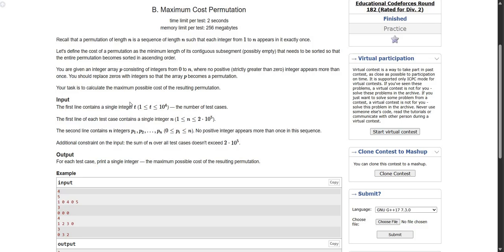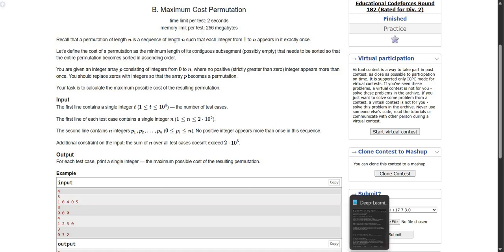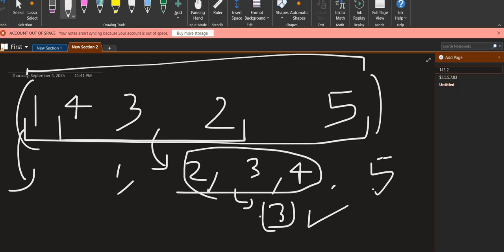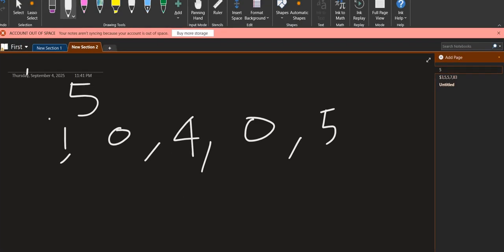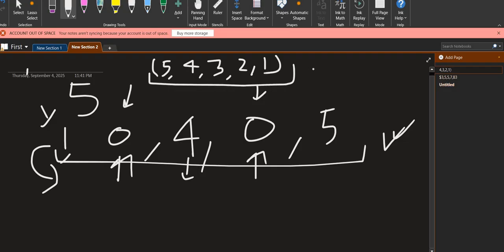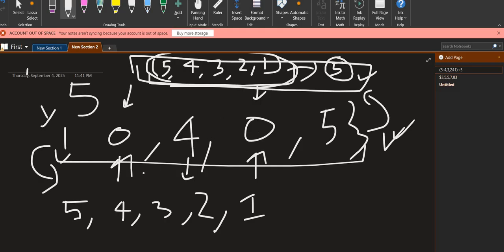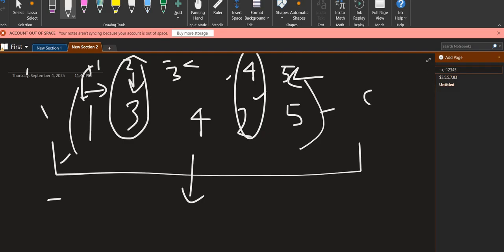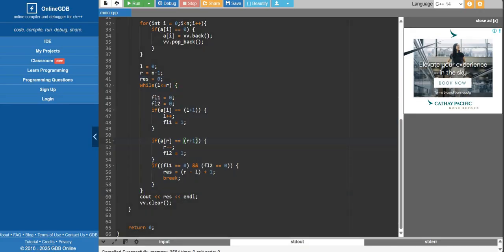B | Maximum Cost Permutation | Div2 Edu Round 182 | Codeforces